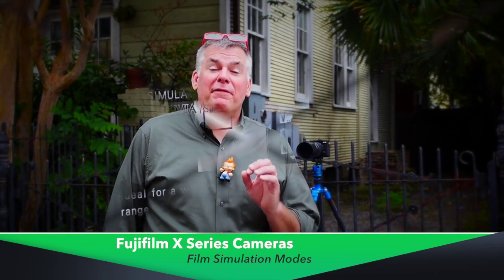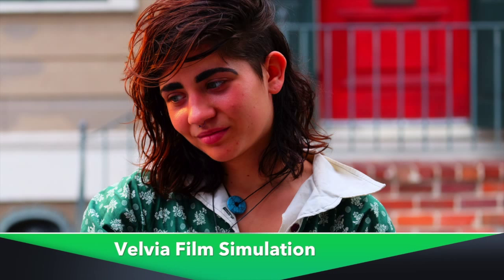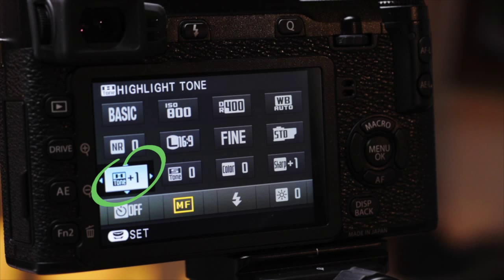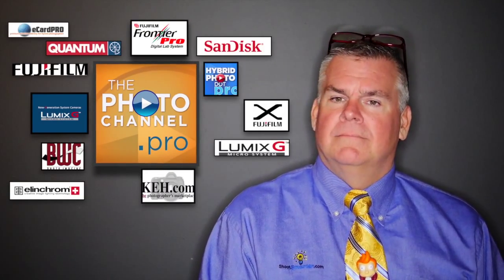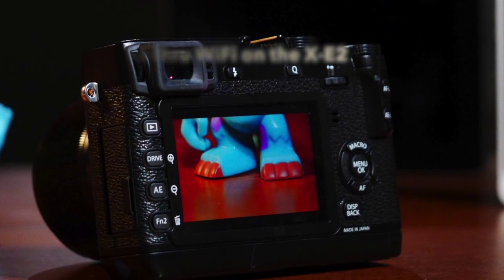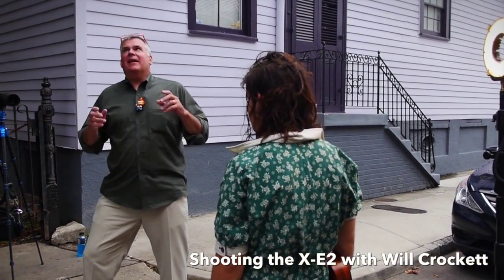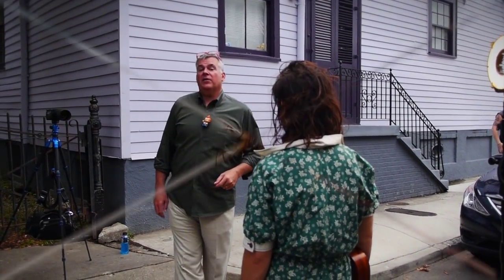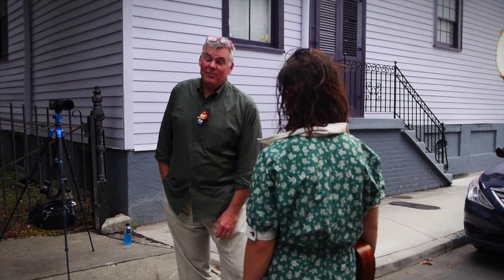An Introduction to the Fuji X-E2 Mirrorless Camera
Here's the unofficial Intro video for Fujifilm created by Will Crockett that shows the wonderful new Fujifilm X-E2 camera system.